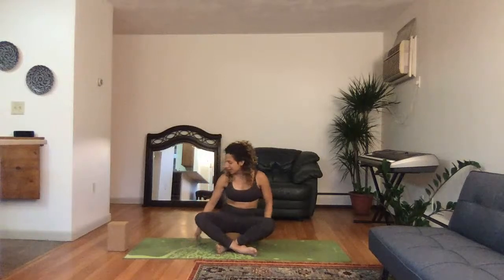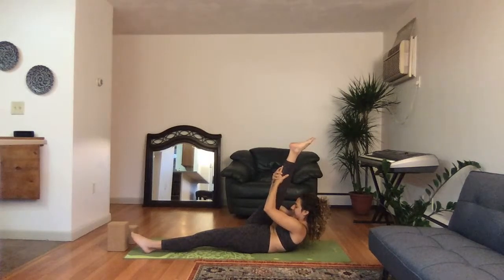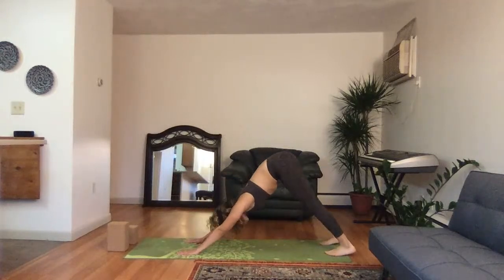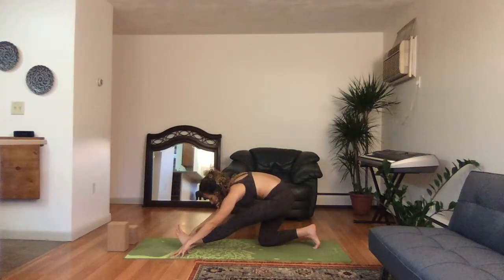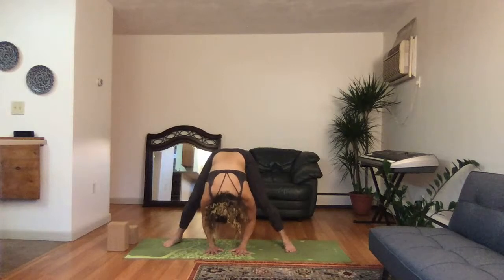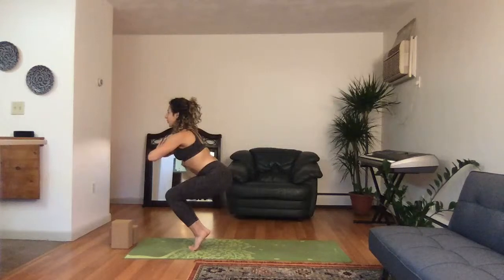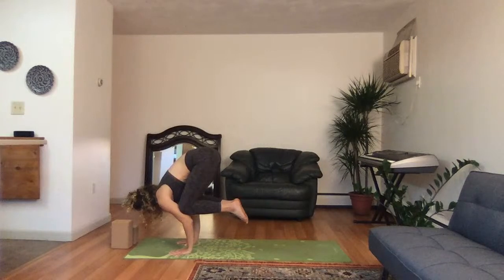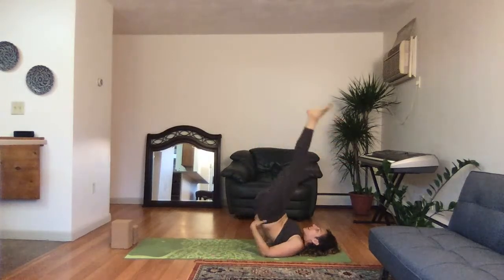Sleepy Day Yoga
Go from a Tired Tilly to a Limber Lilly!

Core
Balance
Meditation

Honor your body, the fatigued and the fuerte!